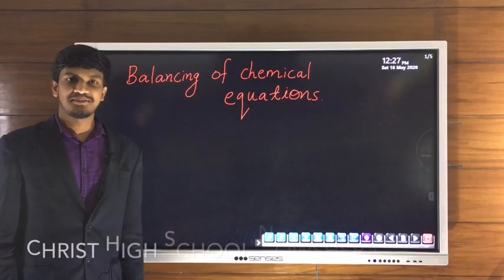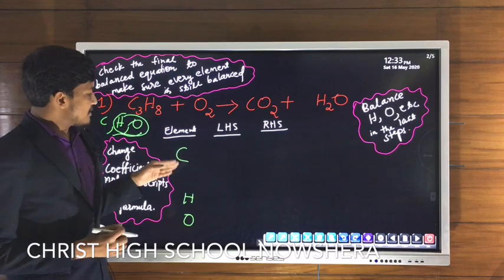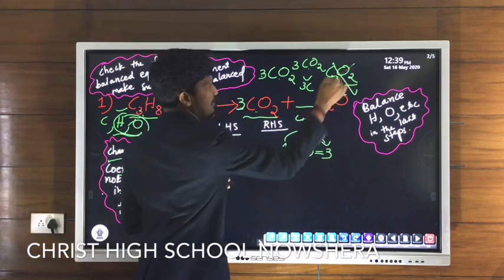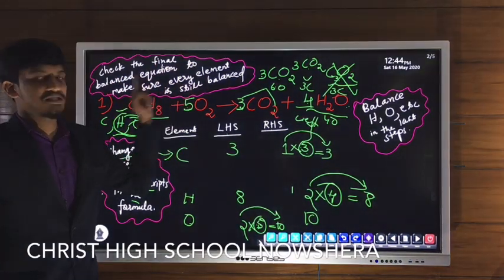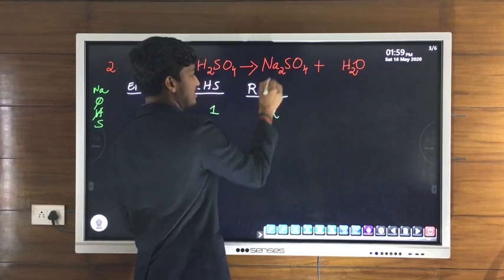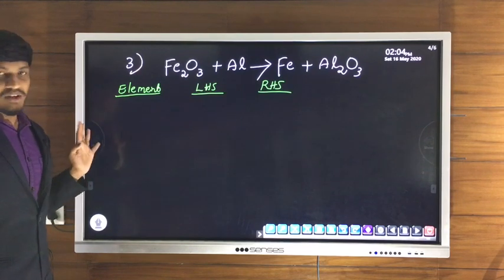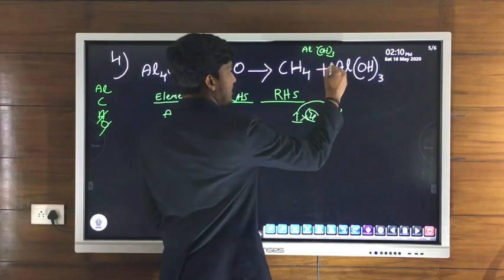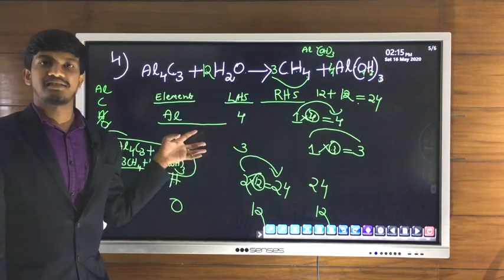BALANCING OF CHEMICAL EQUATIONS PART 1 CLASS 10 By Sreejith C S